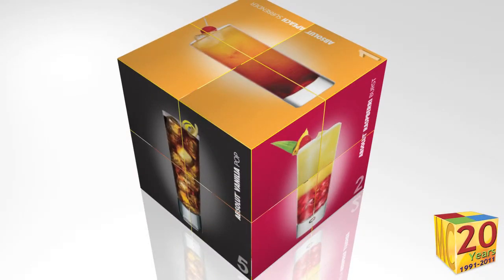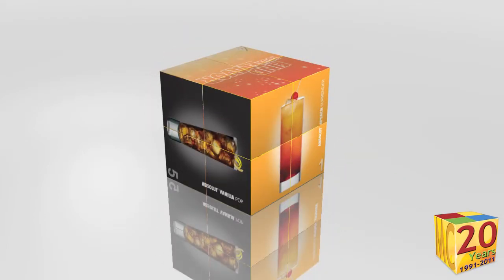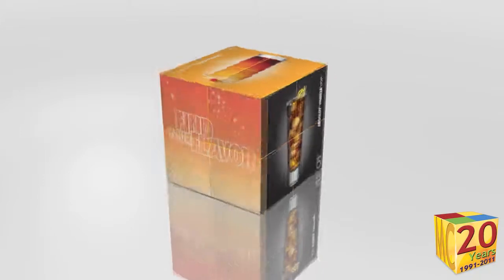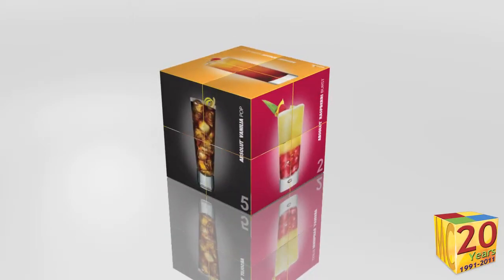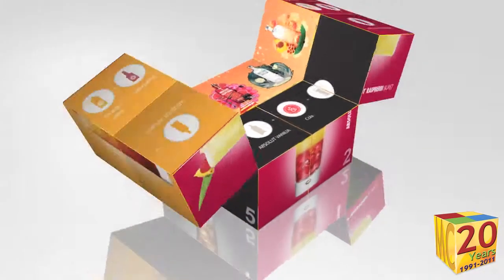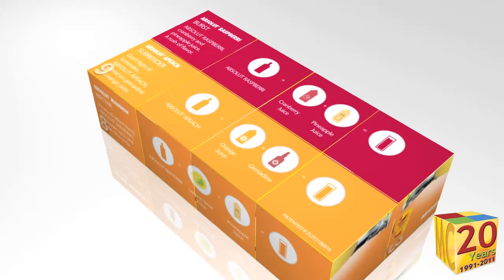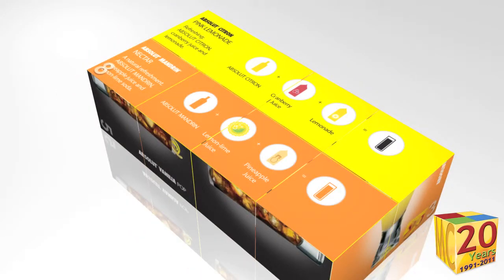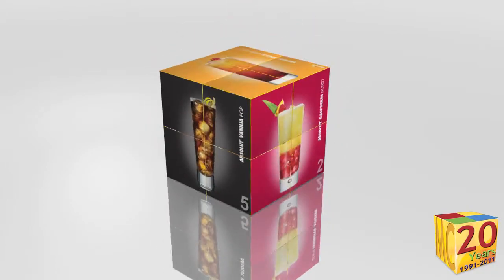7cm Magic Cube - Alcohol Brands Example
Our most popular product, the 7cm Magic Cube is both a timeless and innovative promotional tool for desk top branding. Involve your audience with a Physical Interactive Desk Top Story Board and create lasting marketing impressions with simple and distinct advertising. This 3D Promotional Puzzle Cube unfolds to reveal 9 to 12 custom graphics on ONE interactive promotional puzzle. Show off your products and services in style, and effectively communicate your marketing agenda with the Magic Cube!